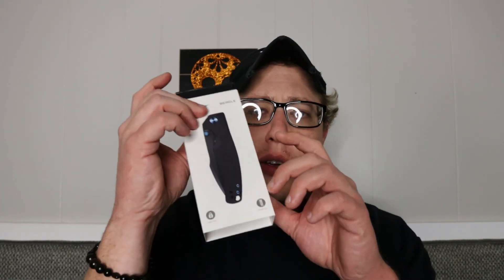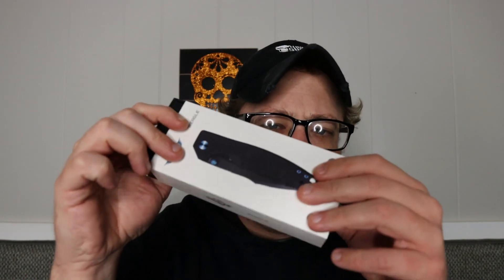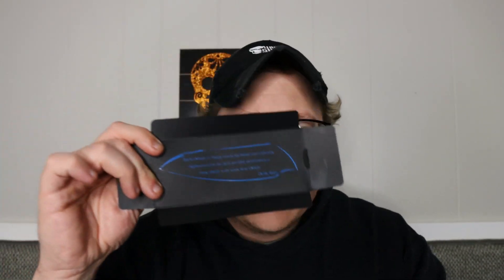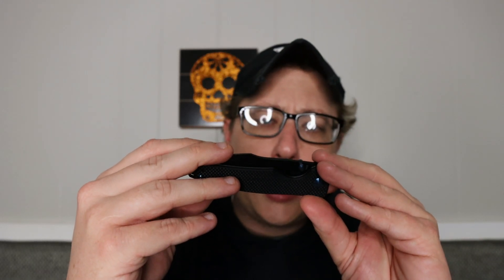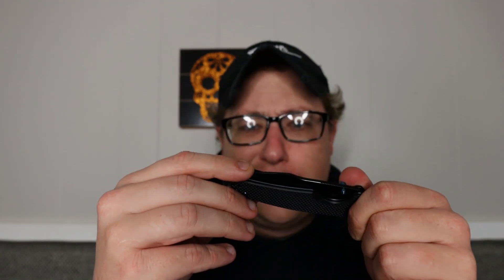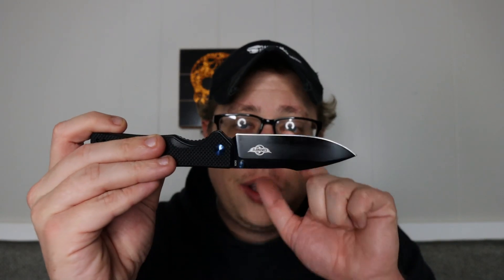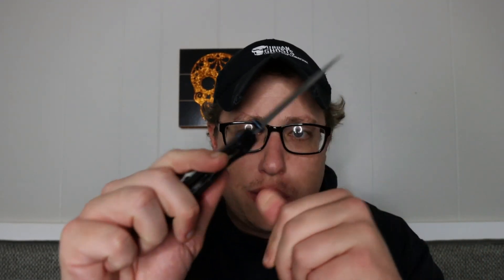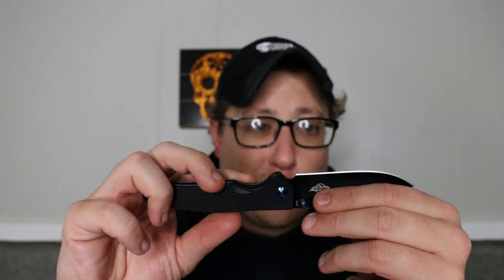NEW OKNIFE SALE (Beagle Review)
CHECK OUT THE SALE:

1, GET A FREE keychain light i1R2 Pro with the purchase of any item over $0.

 Please check the banners in the attachment

2,Participate in the lucky draw you will have a chance to win a X9R(value $660)!

4, New User Favorite Pack(New registered benefits: $10 off coupon over $59, $15 off coupon over $99)

5,Please add them in both Description Box and Comment Section, and also top them.